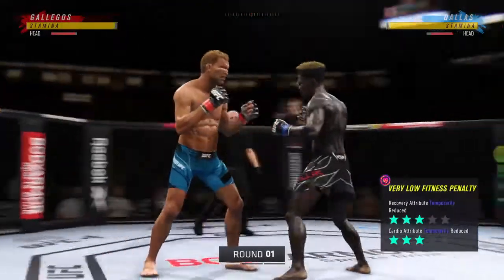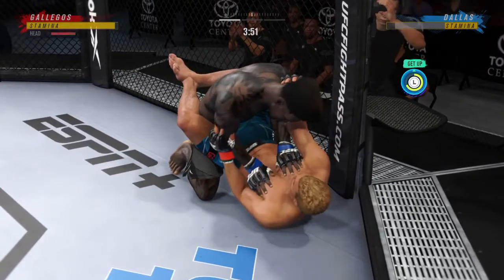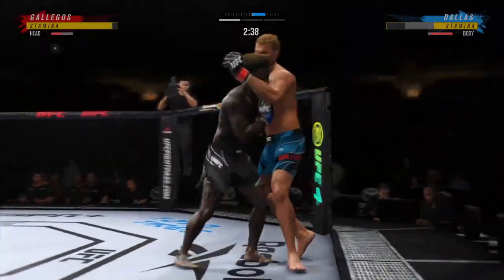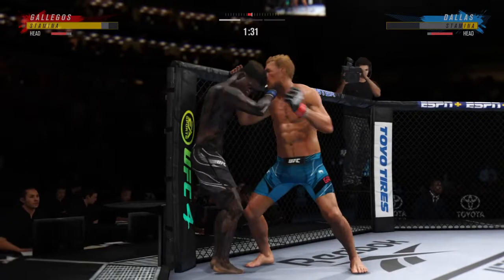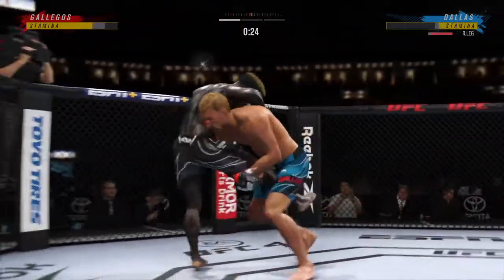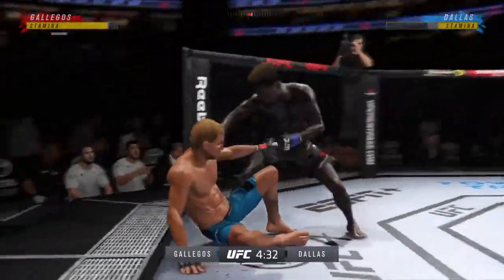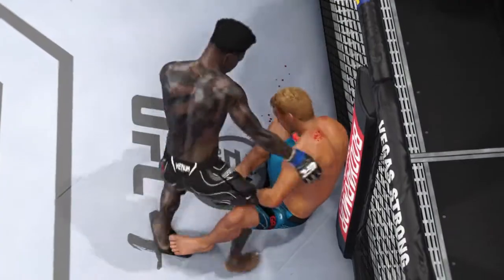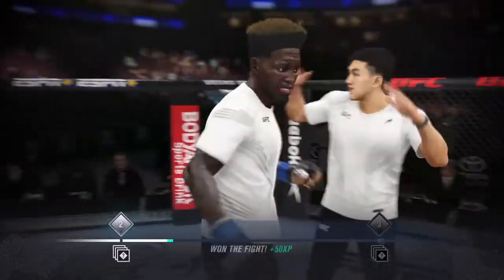EA SPORTS™ UFC® 4_